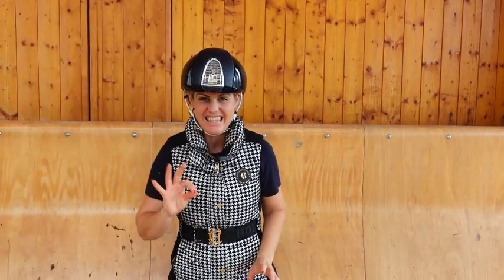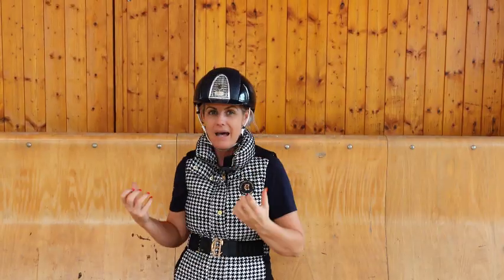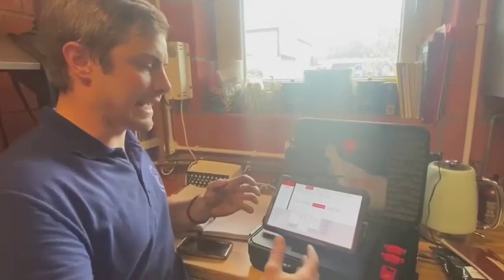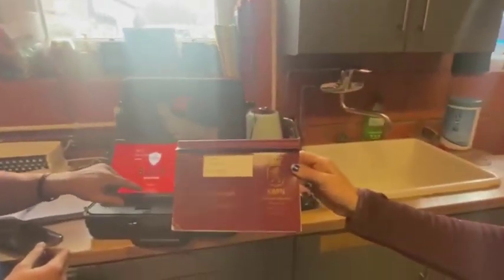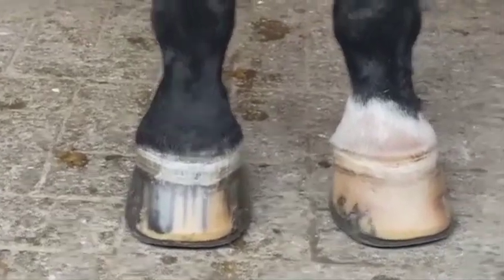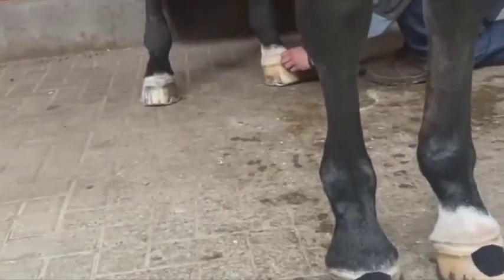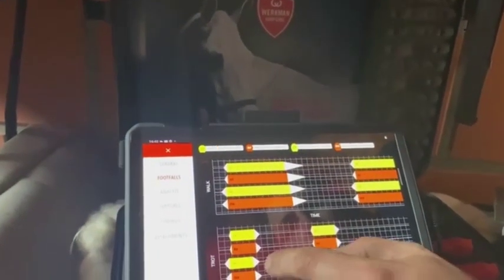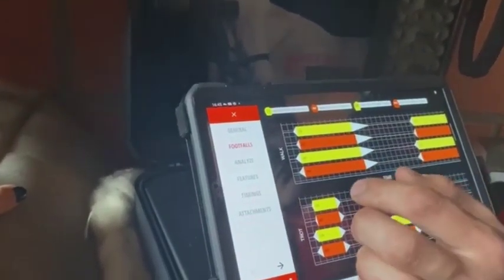HOW MODERN TECHNOLOGY CAN HELP YOUR FARRIER| Free Live Coaching Giveaways!!!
Today's episode is all about hoof care!

Alicia shows you how you can use modern technology to improve your horse's way of going and what your farrier needs to consider when shoeing your horse!

LESS THAN 100 PLACES LEFT!!.
CLICK HERE!!

To give back to you and the sport we love we will also be giving away 500 (less than 100 places left) FREE one month memberships to our Dressage Mastery program!!

There is NO CREDIT CARD details needed, NO payments asked for.